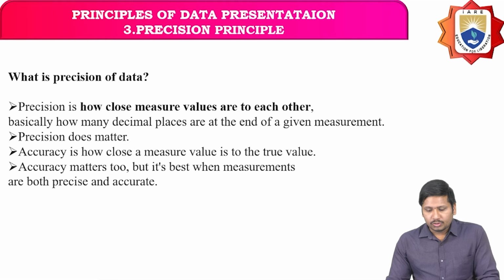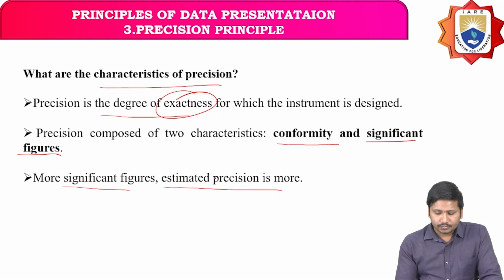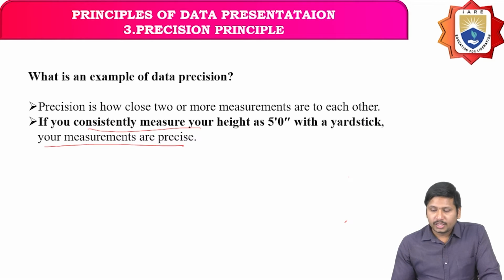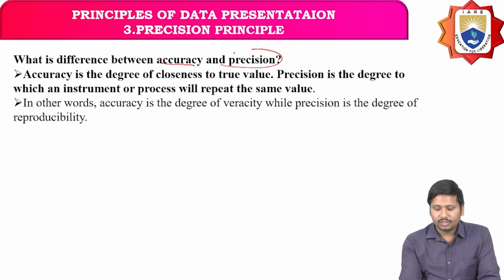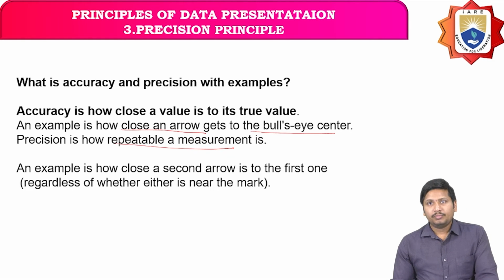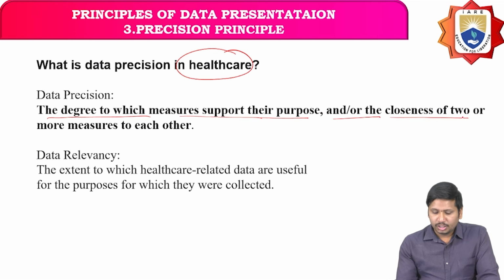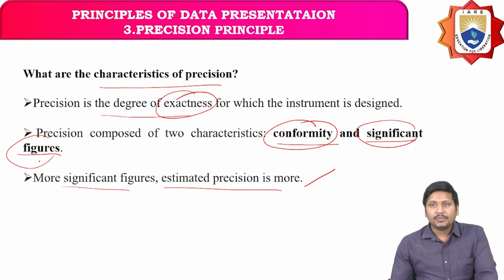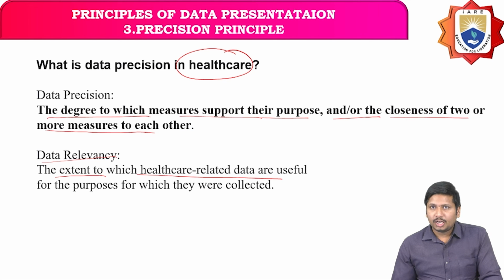Principles of Data Presentation - Precision Principle by Dr. M Lakshmi Prasad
Principles of Data Presentation - Precision Principle by Dr. M Lakshmi Prasad | IARE

Telangana, India.